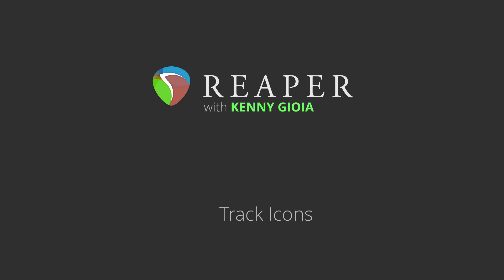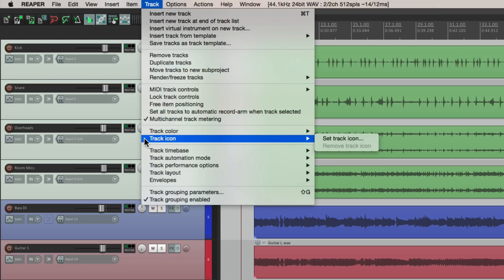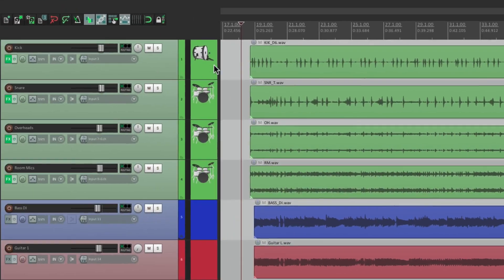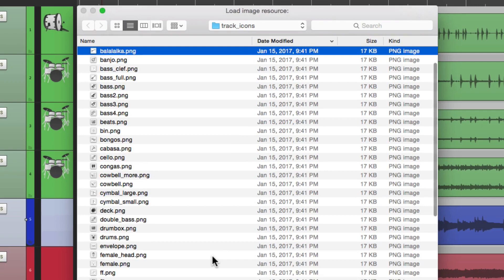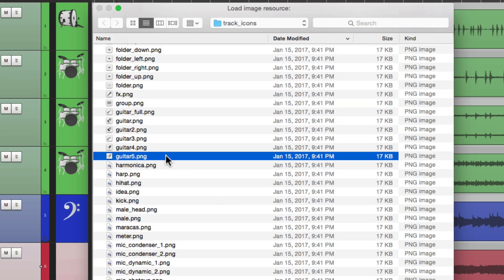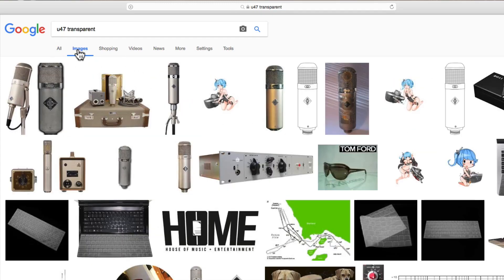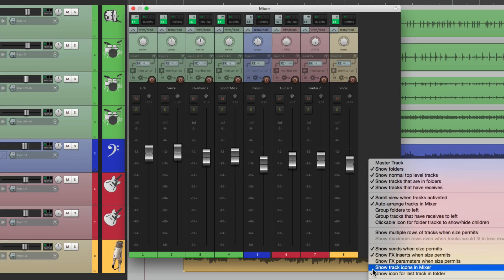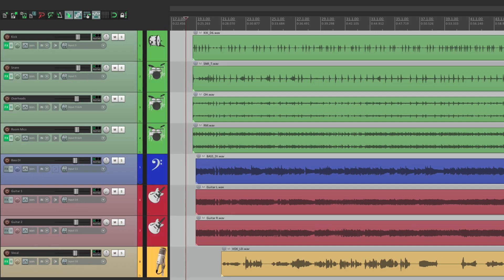Track Icons in REAPER